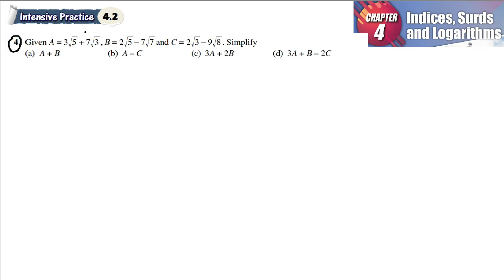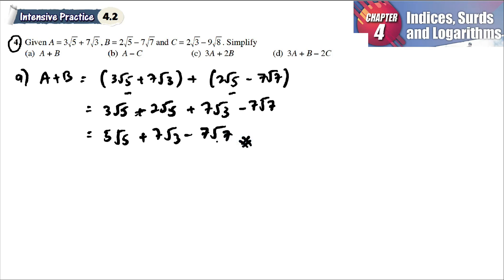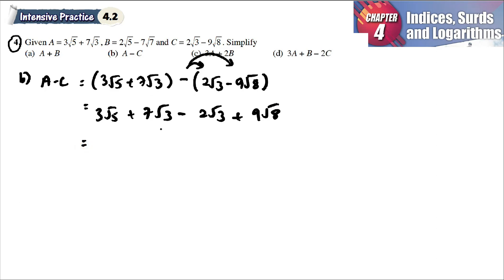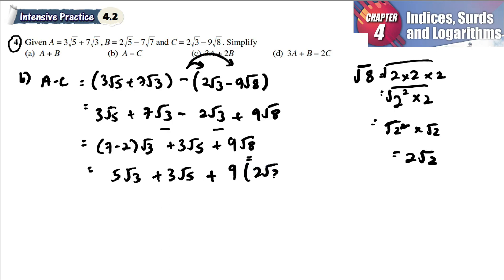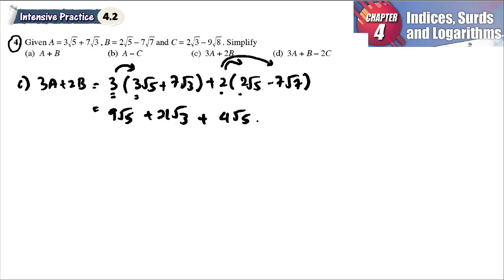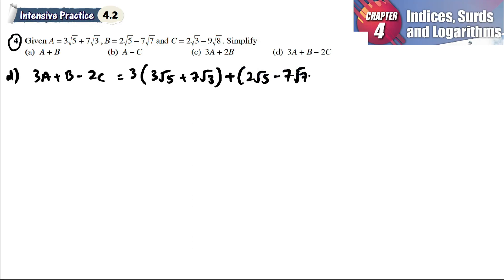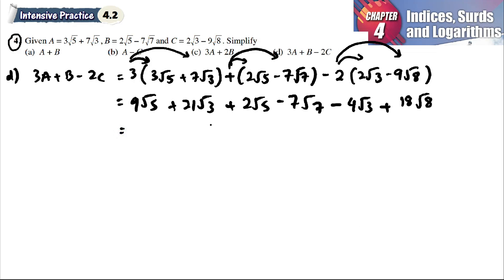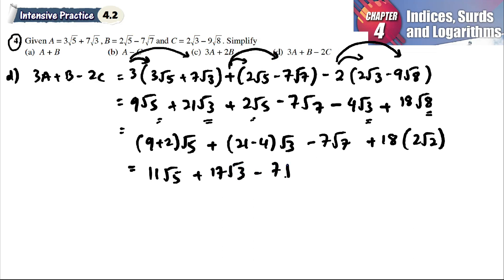Indices, Surds and Logarithms 4.2 Q4 | latihan intensif 4.2 | Simplify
Indices, Surds and Logarithms 4.2 Q3 | latihan intensif 4.2 | Write the following as single surds | intensive practice | add maths form 4 | Textbook | Matematik Tambahan Tingkatan 4

Simplify